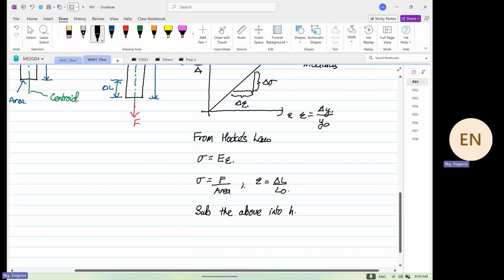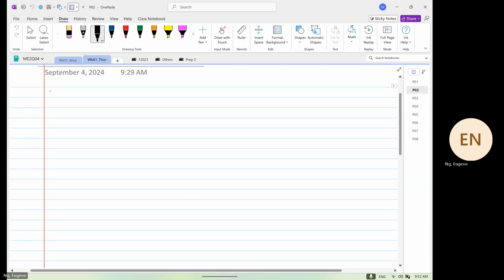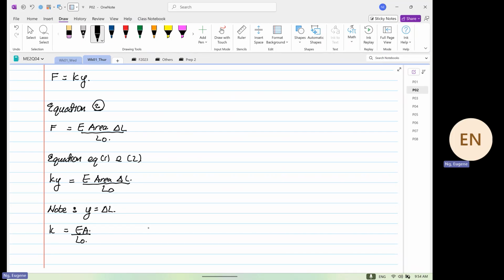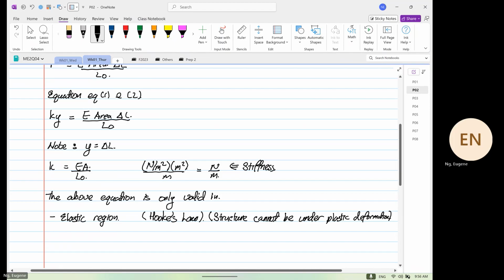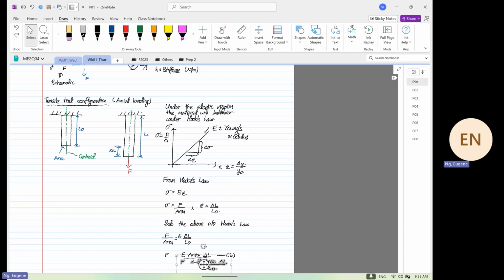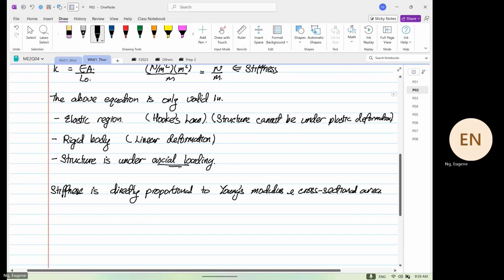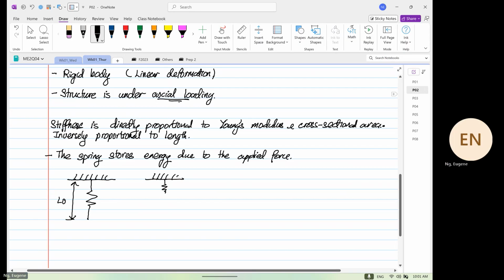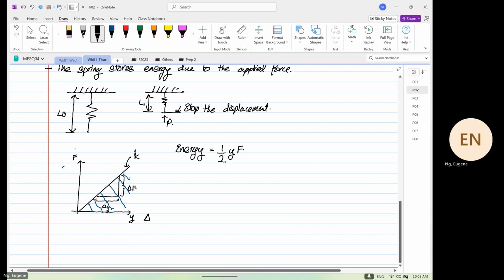Wk01 Thur P02: Damped Unforced Vibration